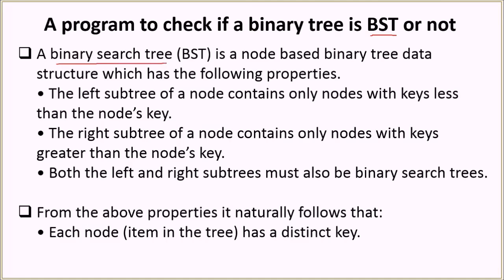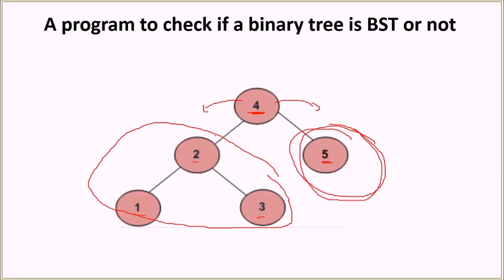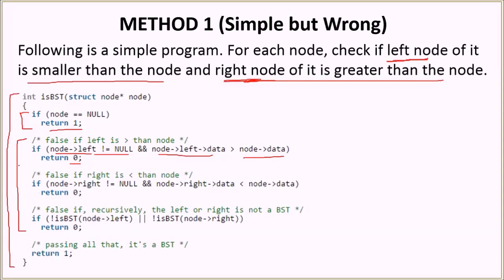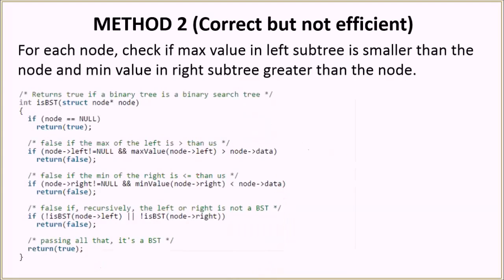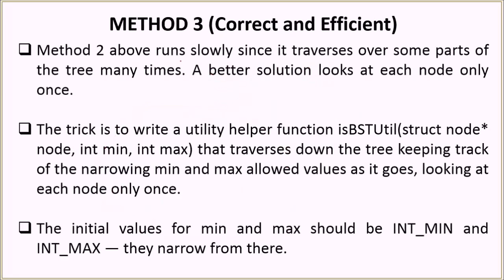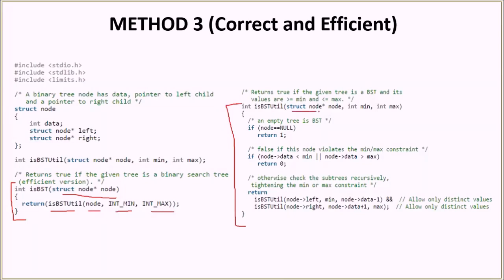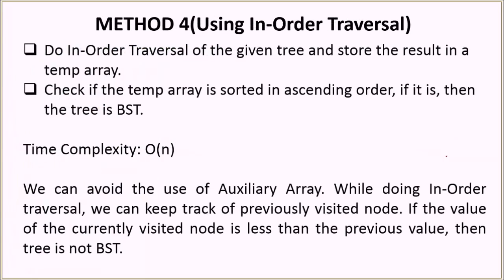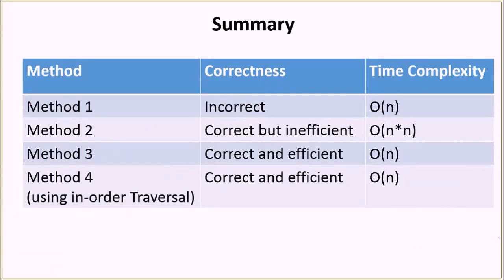A program to check if a binary tree is BST or not | GeeksforGeeks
This video is contributed by Harshit Jain.